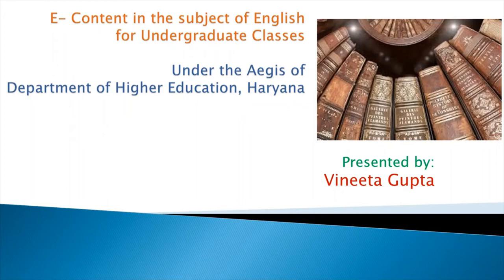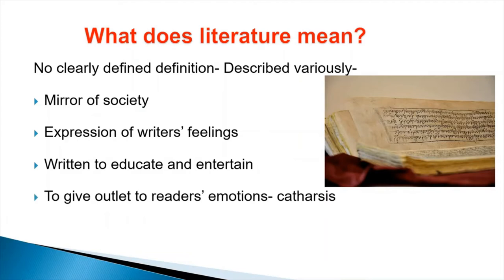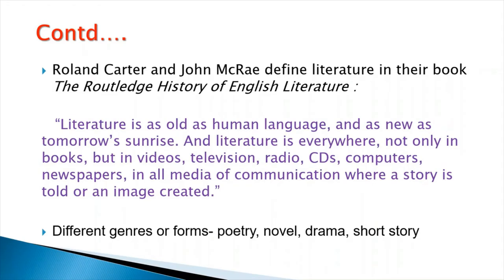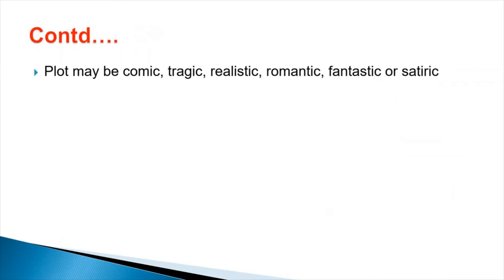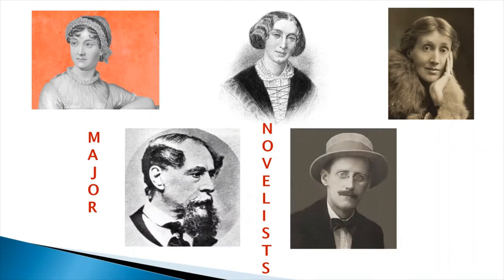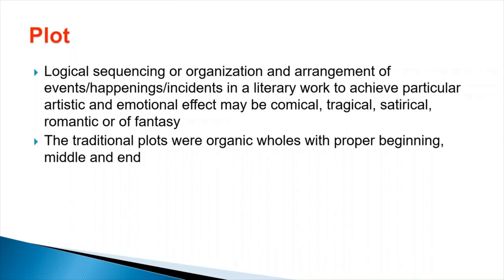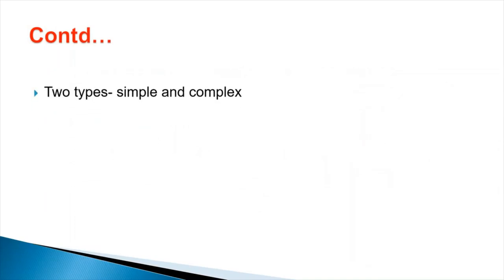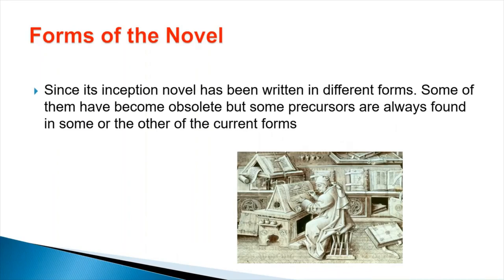Introduction to Novel and Its Forms-Part 1